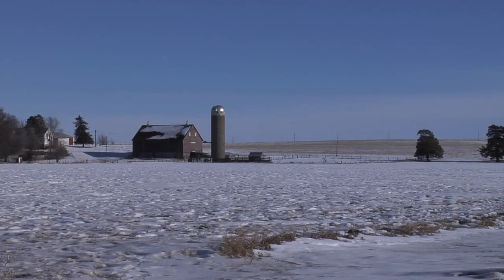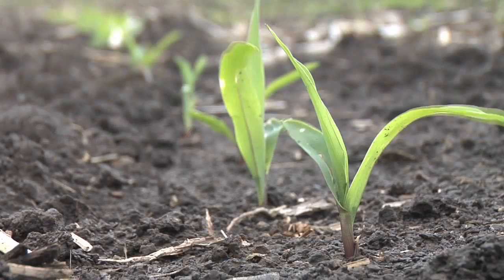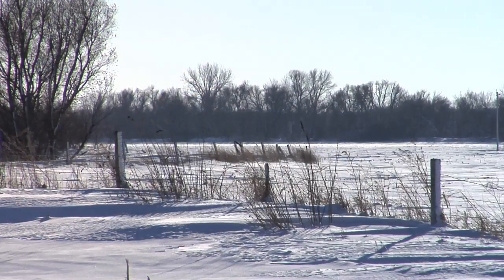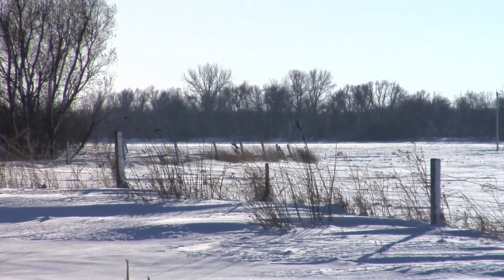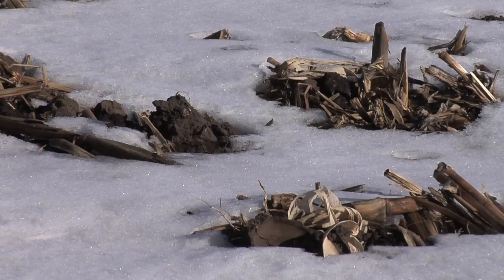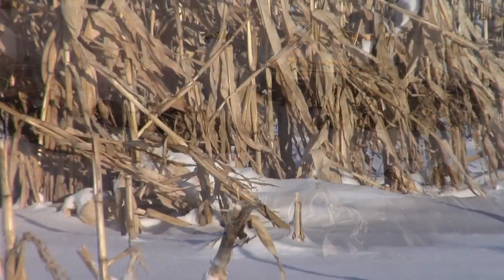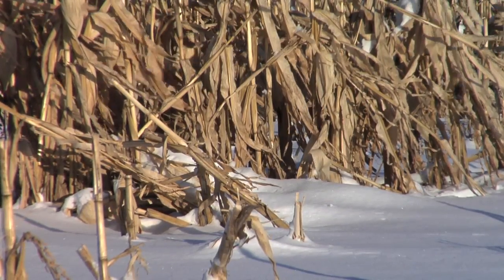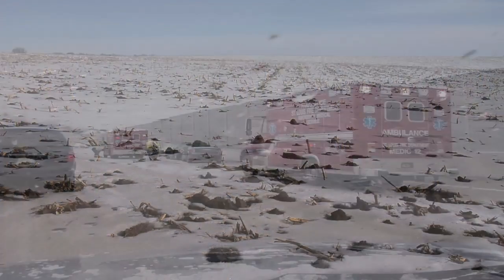Ag Minute #474 (Original Air Date 1/29/10)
Darren talks about why farmers like to see lots of snow in the fields during winter.